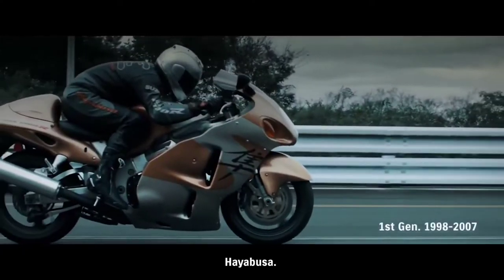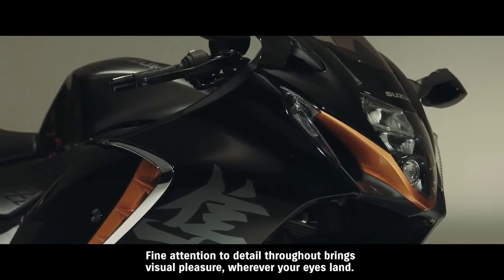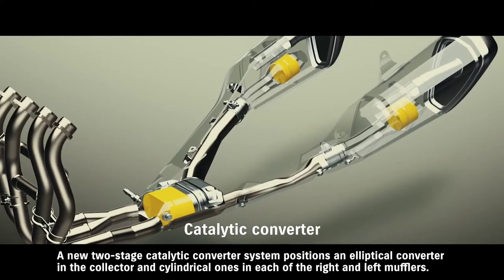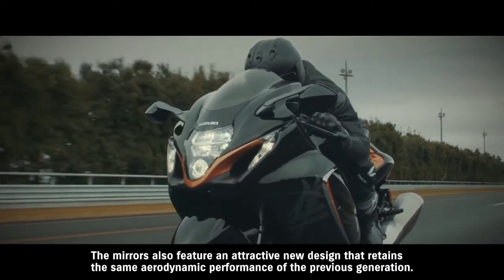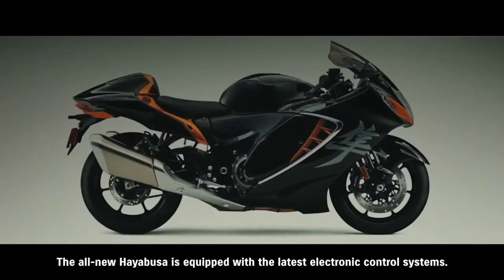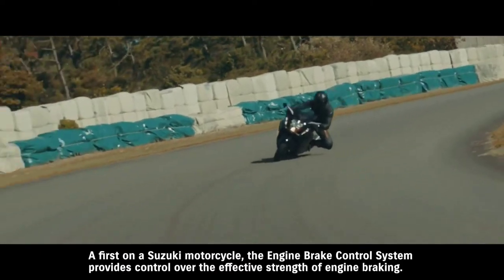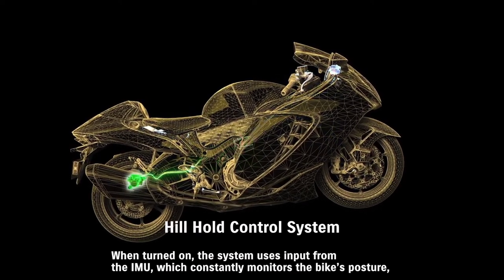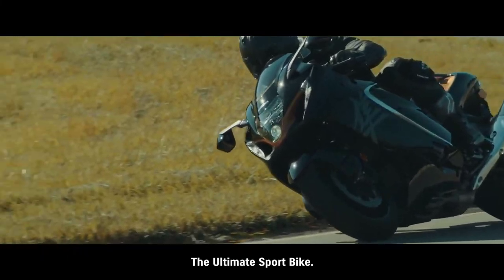2021 NEW SUZUKI HAYABUSA | FULL TECHNICAL REVIEW (WORLD FASTEST MOTORCYCLE) | ISID TV MotorUpdates